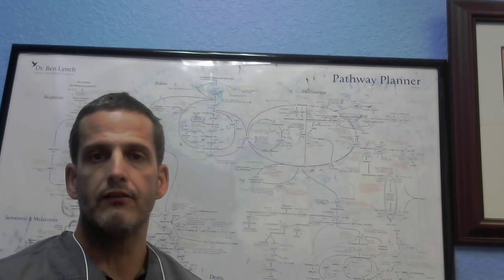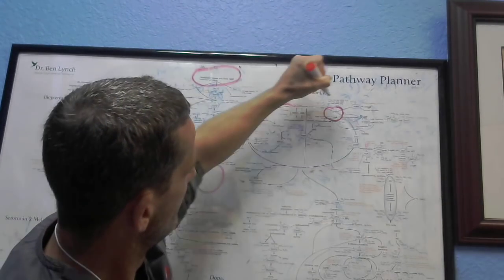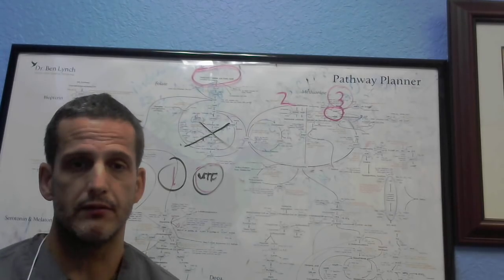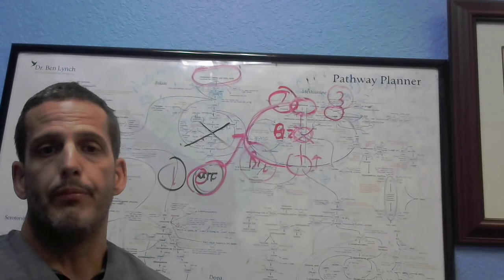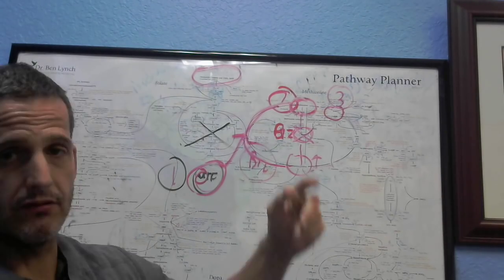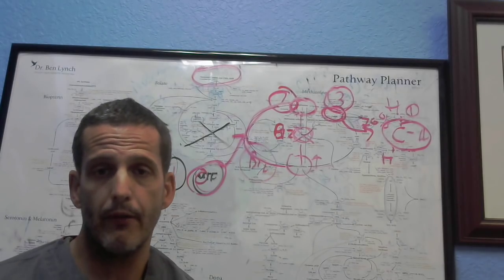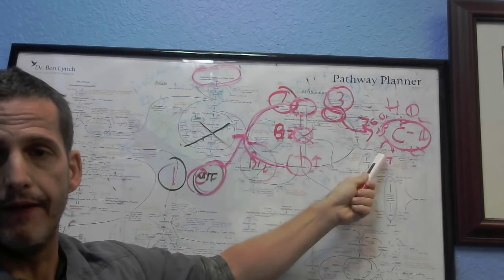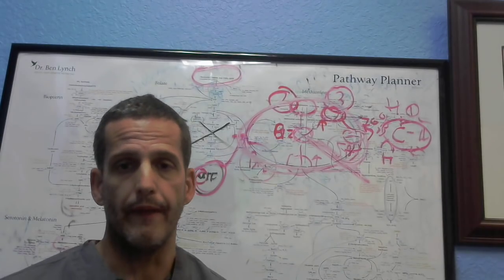Estrogen Dominance and MTHFR, SAMe use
What does Estrogen Dominance have to do with having MTHFR? Can taking SAMe be beneficial, help or hinder?

Discover The Truth About Adrenal Fatigue ▸ [FREE] 🔥EBOOK: The Truth About Adrenal Fatigue Roadmap: The 5 Land Mines To Avoid That Makes Your Exhaustion Worse

For Dr Rosen's Free Training on The Really Simple 5-Step Protocol Taking You From Exhausted to Energized in 90 Days Or Less

If you are looking to determine your biological age, and how fast you are aging with the best biological age test on the market, click here;

Dr. Joel’s Favorite product links:

🔥My favorite support for reducing histamine in the GI /release DAO enzyme

The purpose of this content is to utilize “functional genomics”, labs and symptoms as a clinical assistance tool. It does not provide a diagnosis for any disease, risk of any disease, or a treatment for any disease. This is educational, informational information only, and all decisions on how you use it is your responsibility.